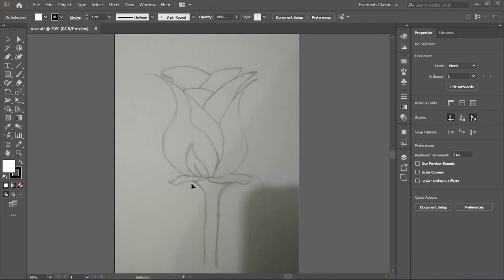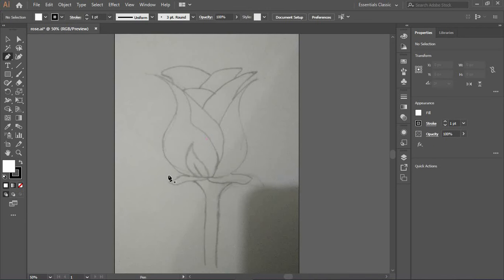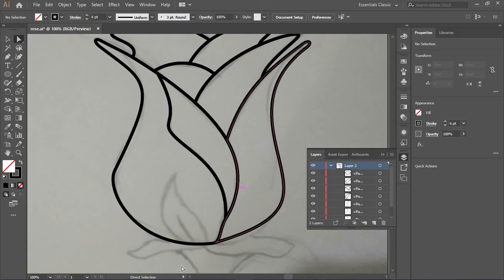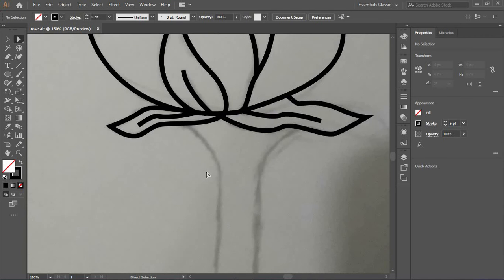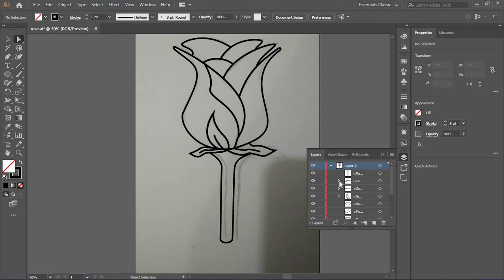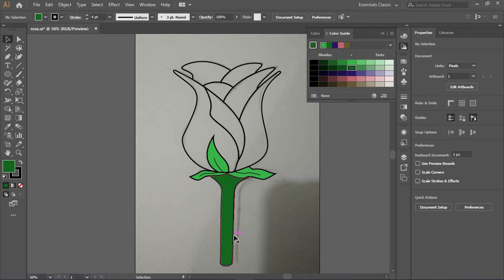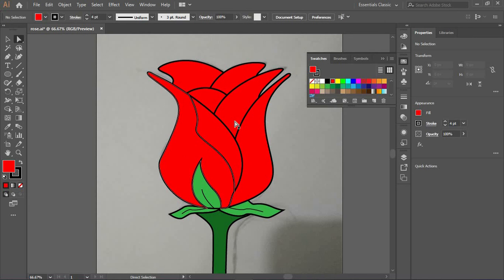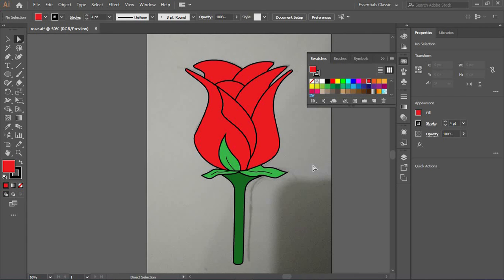How to create a rose closed with color quick and easy | Adobe Illustrator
Today i will show you how to create a beautiful closed rose in illustrator and also how to color it quick and easy